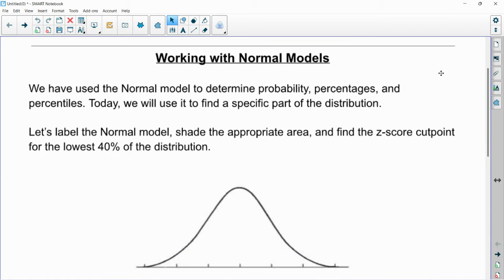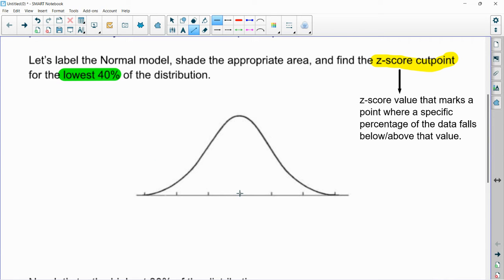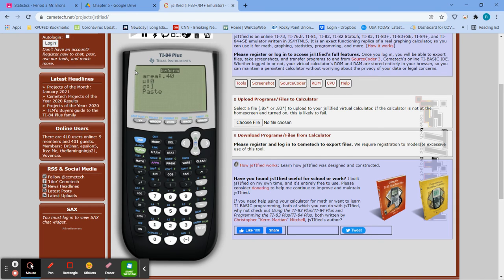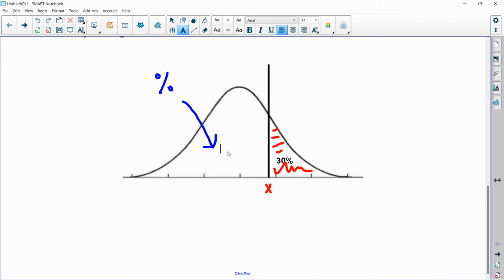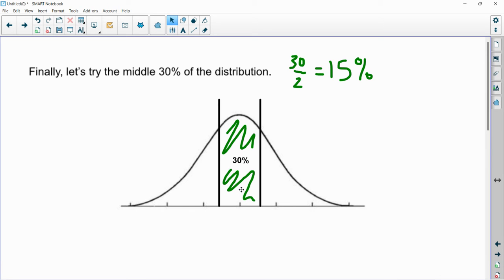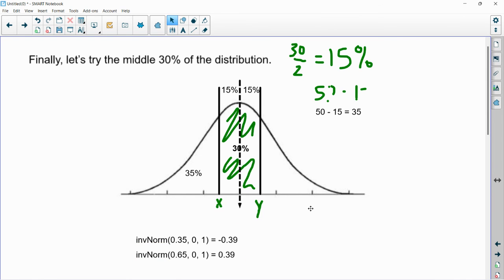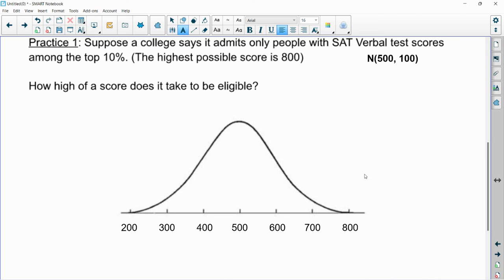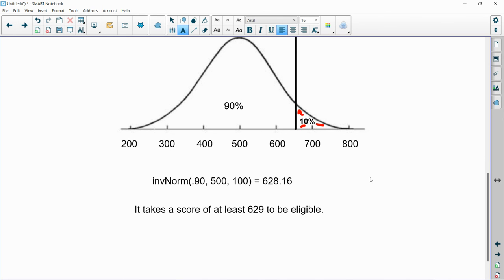Stats Chap 5 Lesson 8